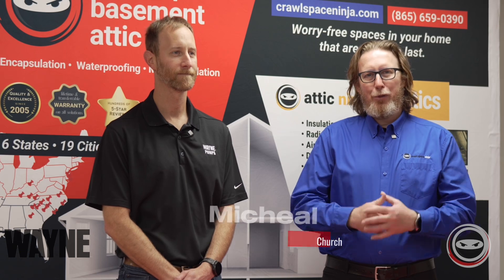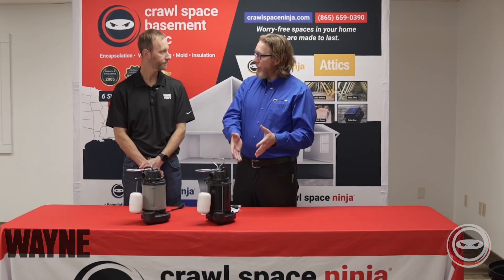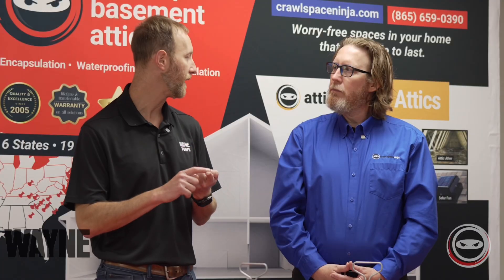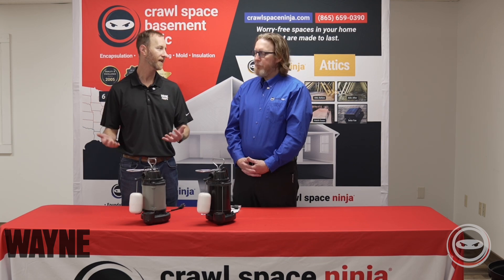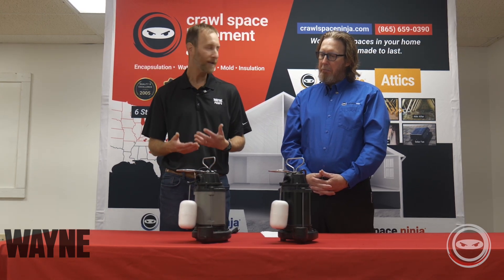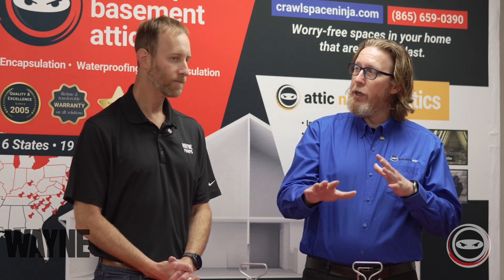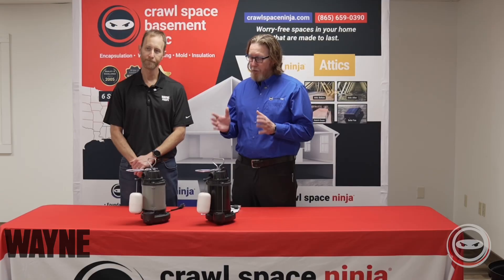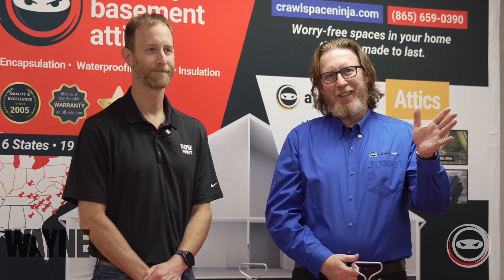Cast-Iron vs Plastic Sump Pumps: Which Is Best?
Choosing between a cast-iron and a plastic sump pump can make a big difference in waterproofing your home. In this video, Crawl Space Ninja compares cast-iron sump pumps with plastic sump pumps, highlighting their pros and cons, durability, performance, and cost-effectiveness. We’ll explain which type is better suited for specific environments and why certain homeowners might prefer one over the other. Whether you’re looking for reliability or affordability, this guide will help you make an informed decision to keep your basement or crawl space dry. Watch now to discover the best sump pump for your needs!

00:00 Introduction to Wayne Pumps with Randy Moss
00:35 Cast Iron Sump Pump vs Plastic Sump Pump
00:45 Oil in Sump Pump is Protected
00:57 Cast Iron Sump Pump Advantages
01:13 Problem: Floats Getting Stuck
01:28 Heat Dispersion in Sump Pumps
01:49 Warranty Plastic vs Cast Iron
01:59 Plastic Runs Hotter
02:17 Is there a Horsepower Difference?
02:31 Best Budget Sump Pump
02:43 Where to Buy Wayne Sump Pumps